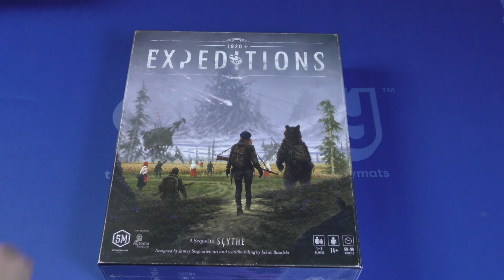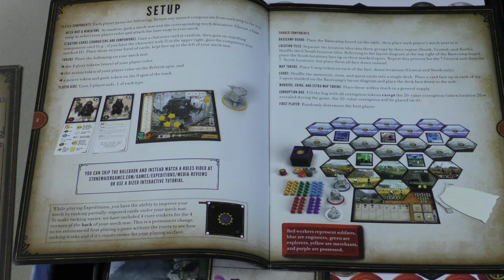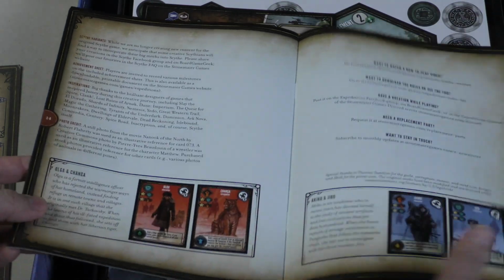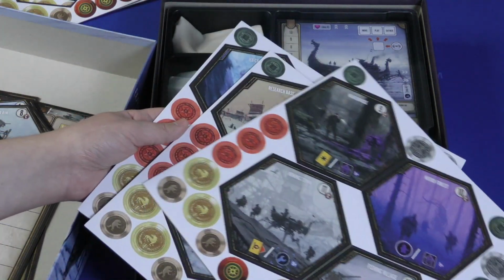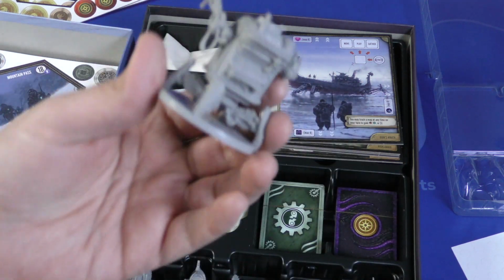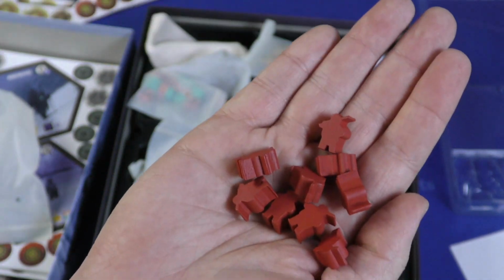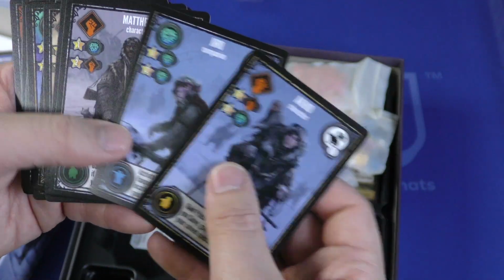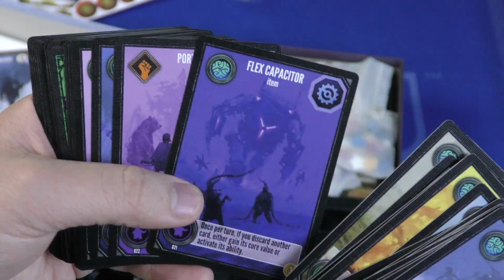Expeditions Daily Game Unboxing